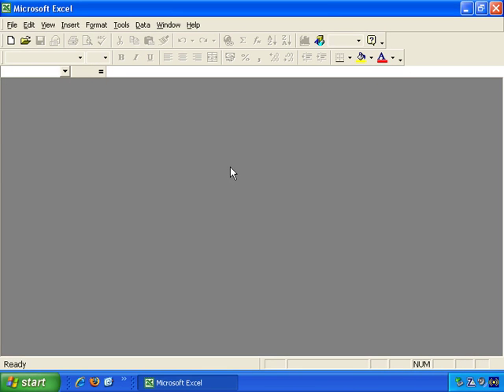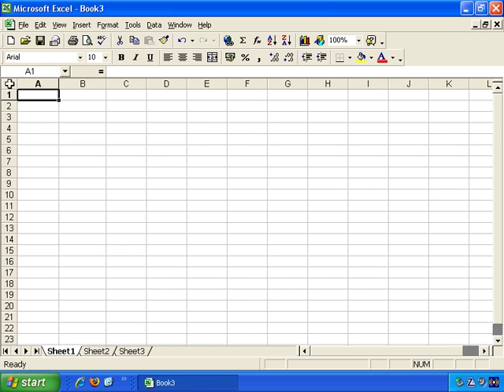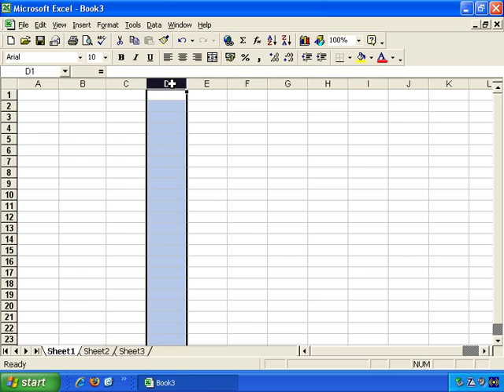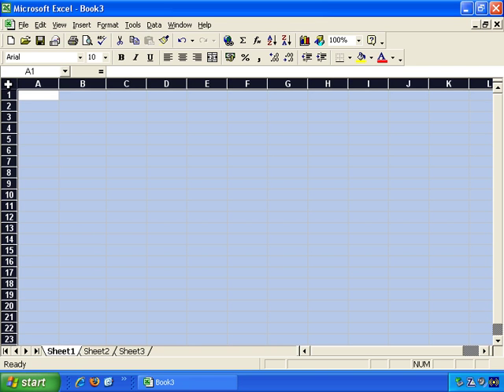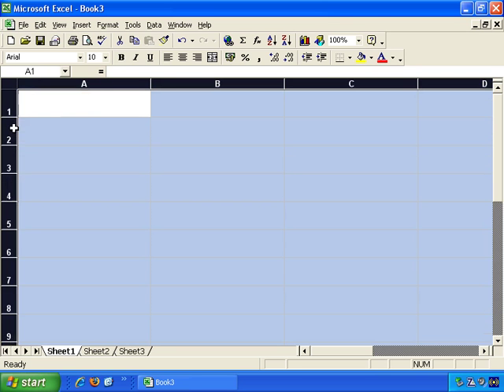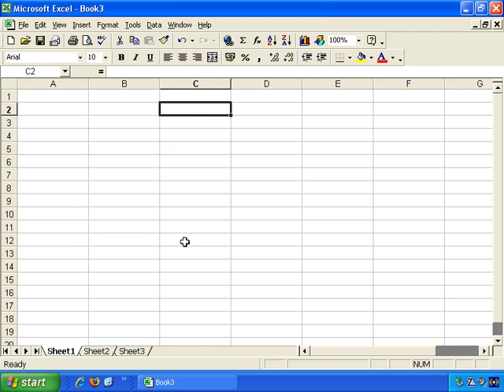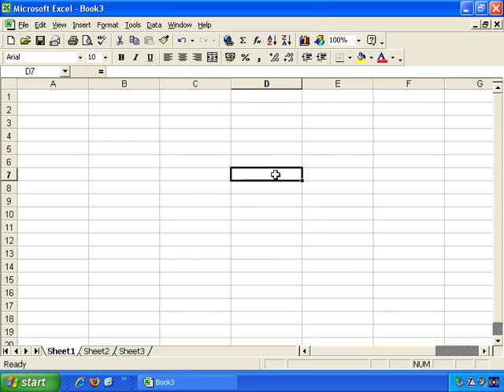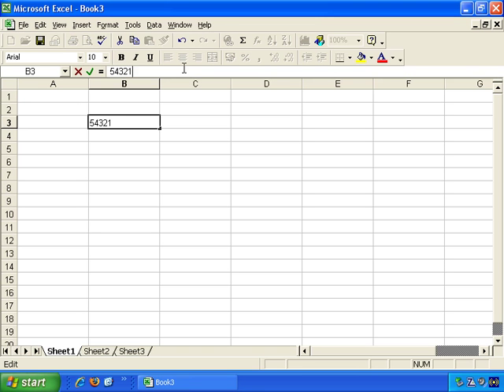02. Microsoft Excel for Beginners - Spreadsheet Navigation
How to navigate around in a Microsoft Excel spreadsheet